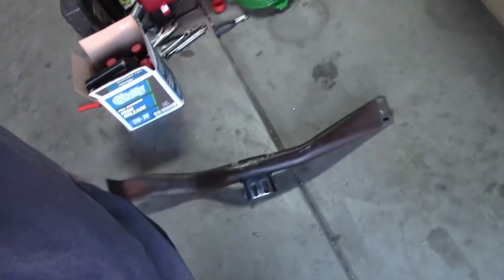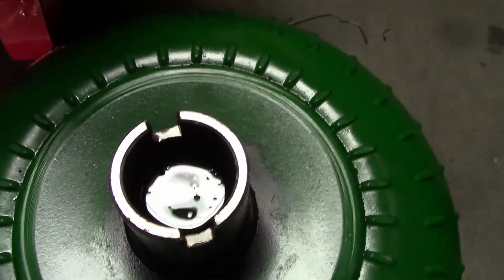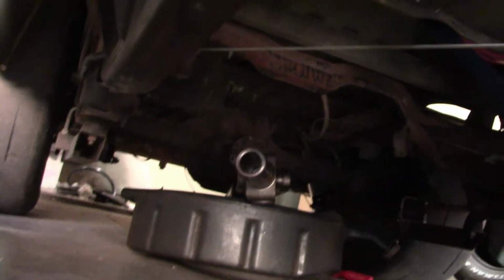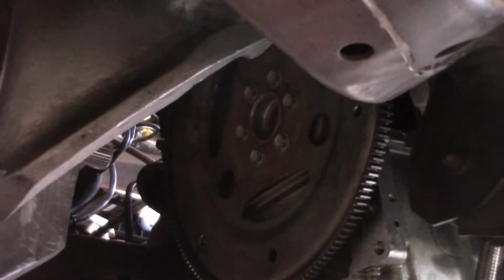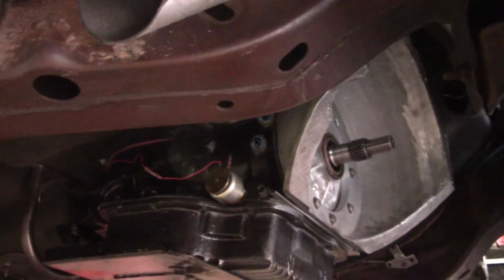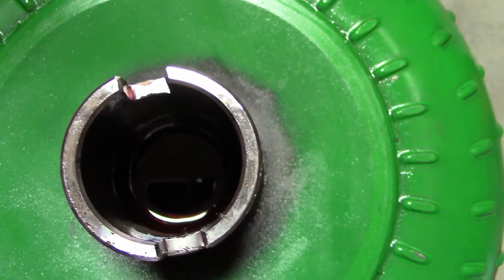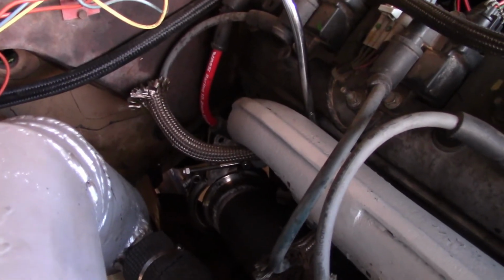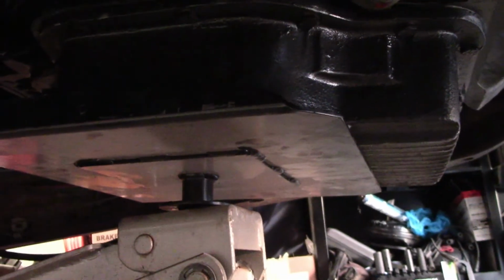Duke LS Turbo S10 Update.Where have we been? The new Th 400 transmission is in! Freakshow converter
Life has a way of getting away from ya! But now to start tuning on this beast as the new trans is in.